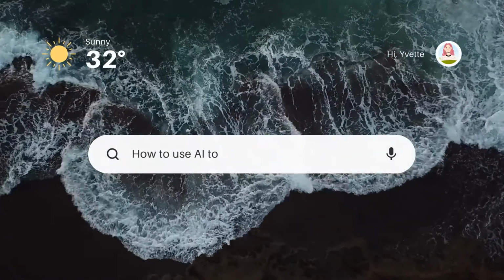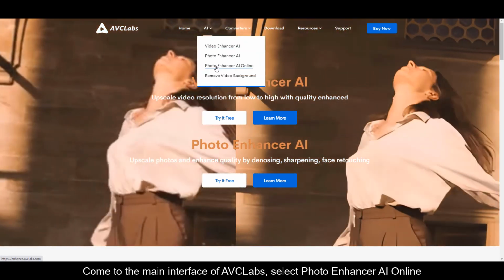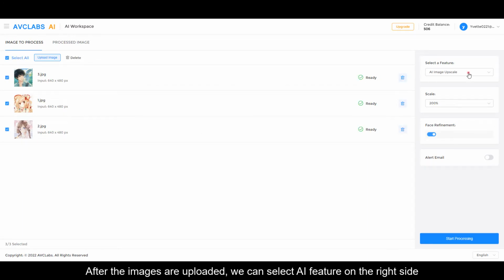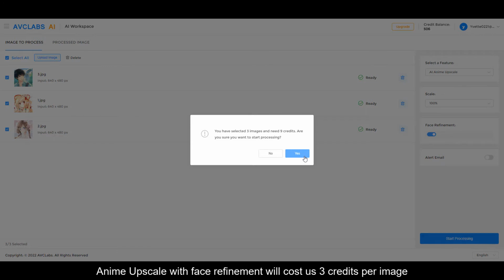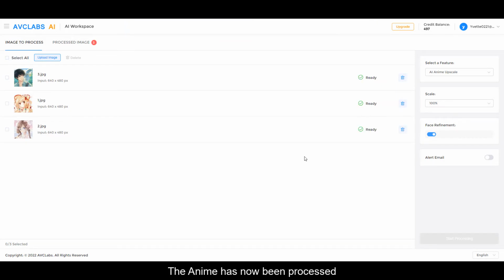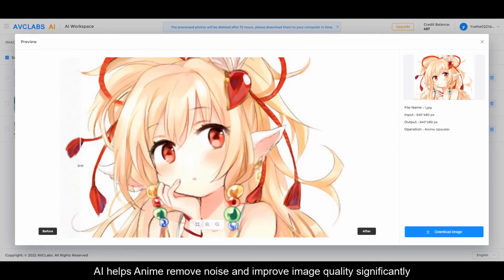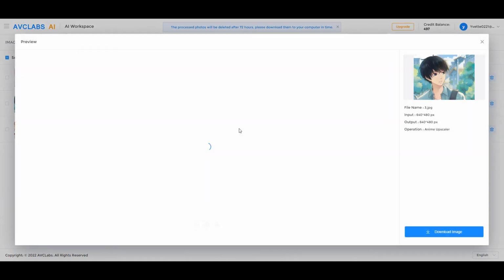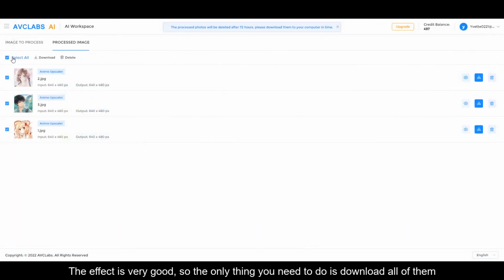How to Upscale Blurry Anime with Photo Enhancer AI Online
In this video, we will show you how to upscale blurry anime with AVCLabs photo enhancer AI
This is a great way to improve the quality of your anime collection and make it look even better than before. We'll show you how to use the free online service, which is very easy to use and doesn't require any downloads.
So if you're ready to improve the quality of your anime, this video is for you!